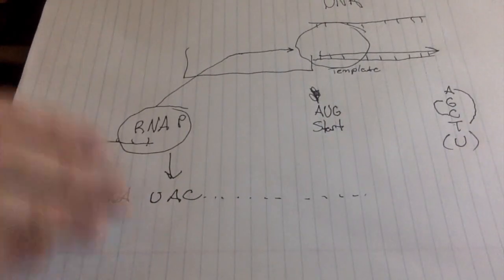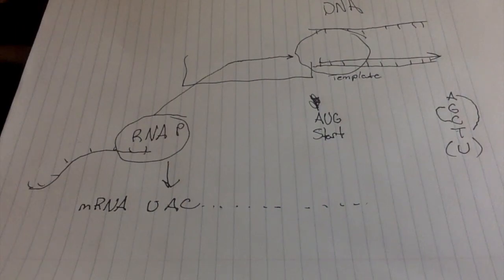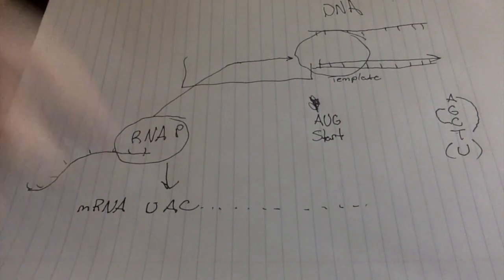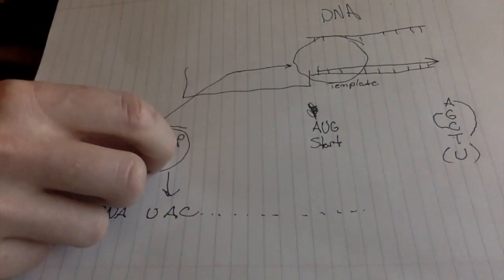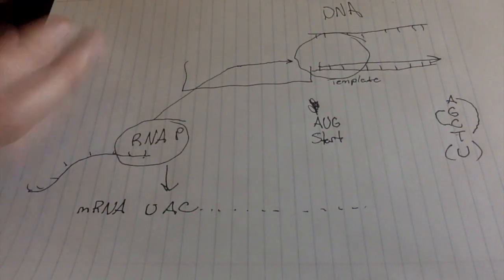Exam 2 Video jlemieux